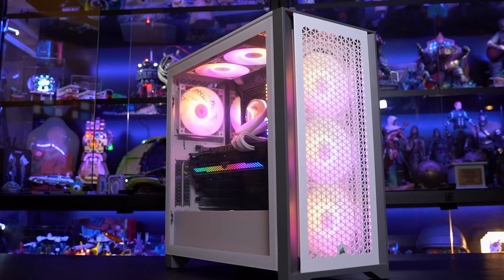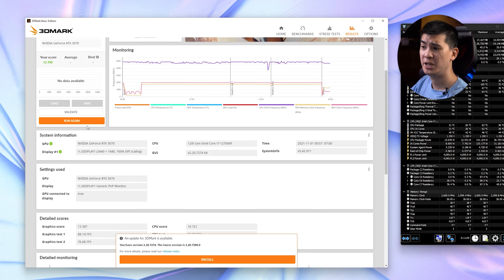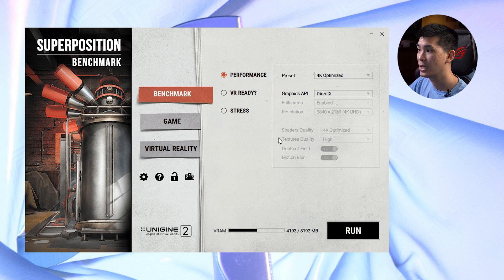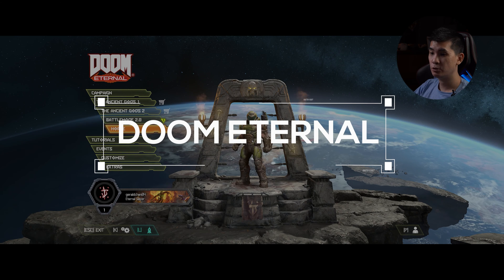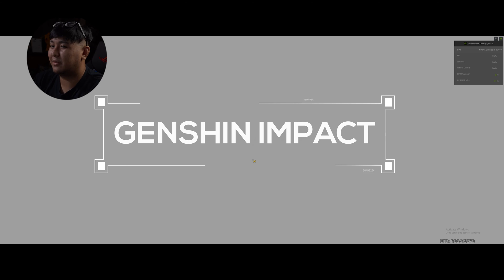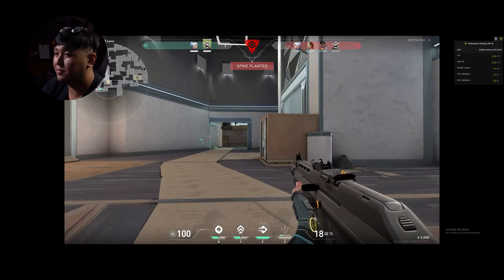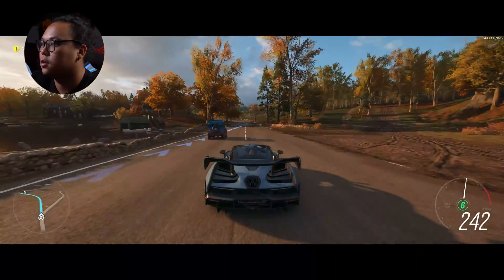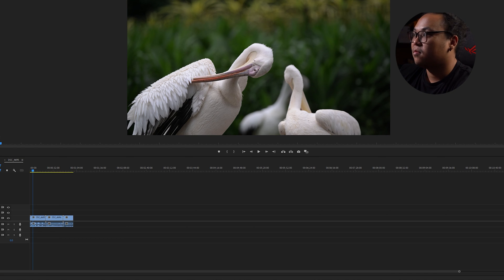How Does The 12th Gen Intel i7-12700KF CPU Fare For Gaming? - Genshin Impact, Doom Eternal & More!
Thanks to the folks at Intel and Aftershock, we were able to test the brand new Intel i7-12700KF!

We put it through a full gamut of tests and were impressed how cool this rig runs.

If you would like to get your own Aftershock i7 rig, check them out

The rig featured consists of:

- CORSAIR 4000D AIRFLOW TG WHITE
- INTEL i7-12700KF Processor
- ASUS ROG z690 Maximus hero
- Corsair Dominator DDR5 2x16GB5200mhz
- 850W EVGA G+ 80+ GOLD (Full Modular)
- AFTERSHOCK GLACIER MIRROR 360mm WHITE
- 1TB SAMSUNG NVMe SSD (Gen4)
- ASUS ROG Strix 3070
- AFTERSHOCK BRAIDED CABLE SLEEVE SET (WHITE)